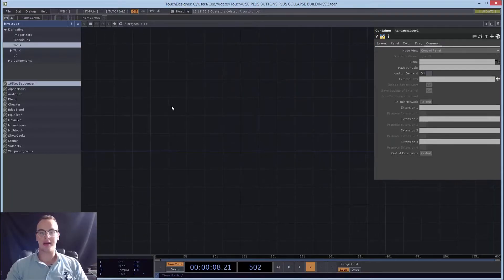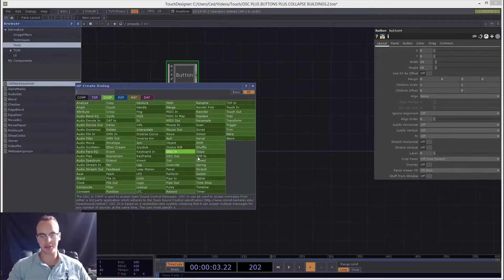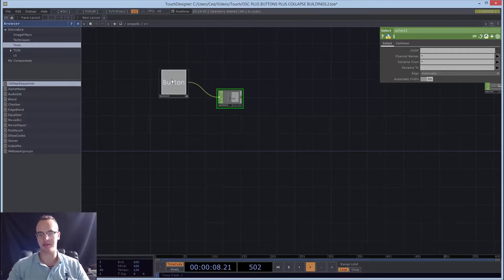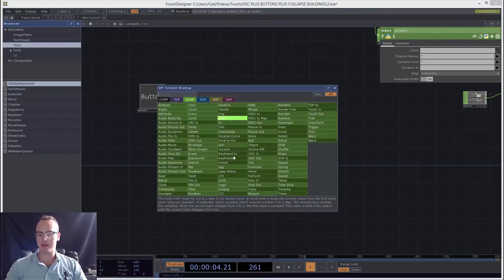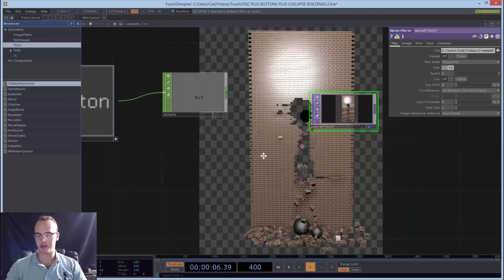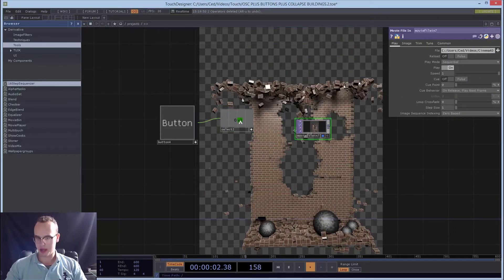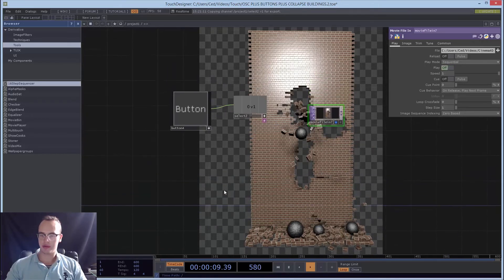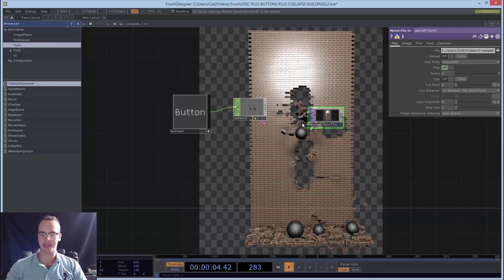How to use Buttons in Touch Designer (tutorial)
Learn how to use buttons in touch designer. This is a beginner tutorial. Use the button, use a select to get the info out and chop export the select into your movie file.